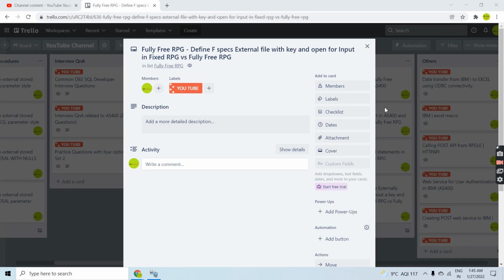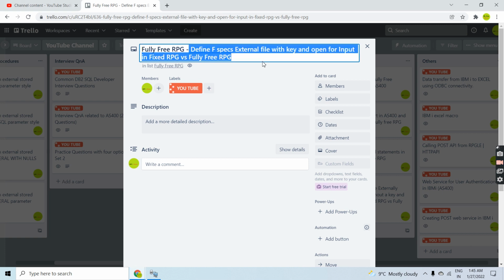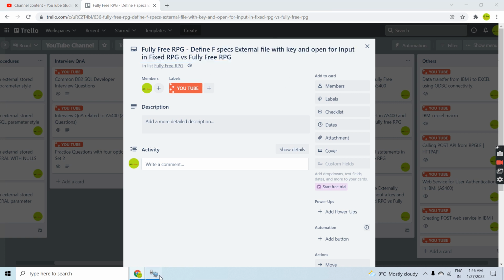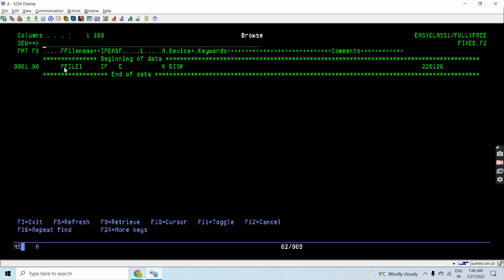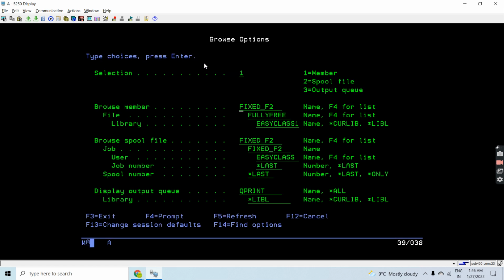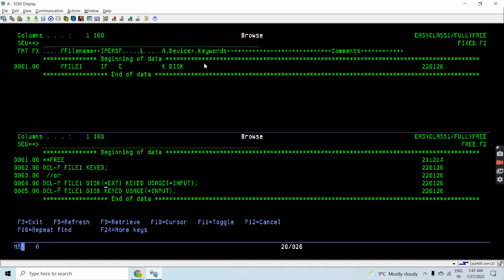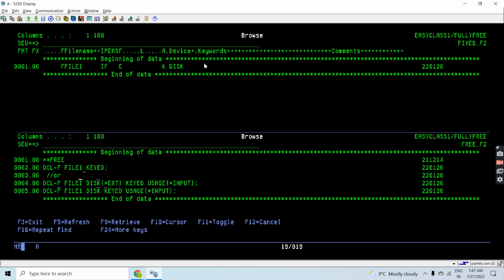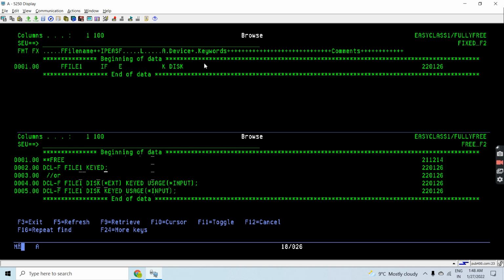Fully Free RPG-Define F specs External file with key and open for Input in Fixed RPG vs Fully Free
Apply and get any of the following Credit cards:
ICICI Bank Credit Card Get 20% OFF on purchasing Web Hosting with Hostinger through this Fully Free RPG - Define F specs External file with key and open for Input in Fixed RPG vs Fully Free RPG